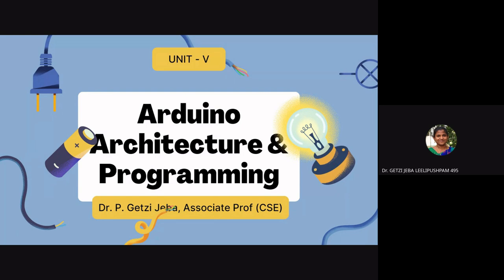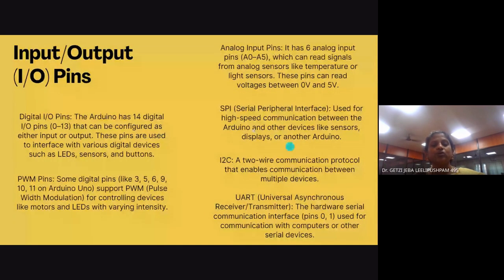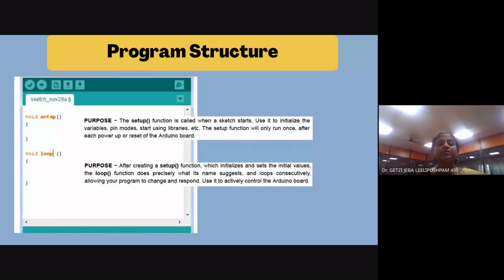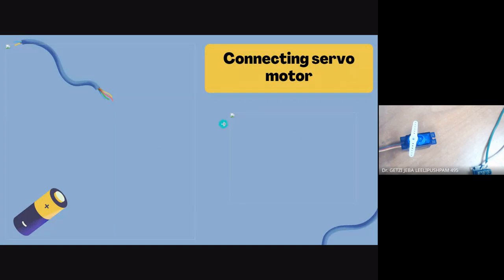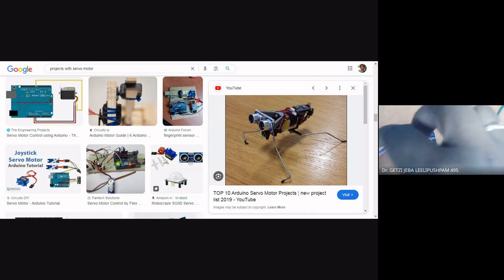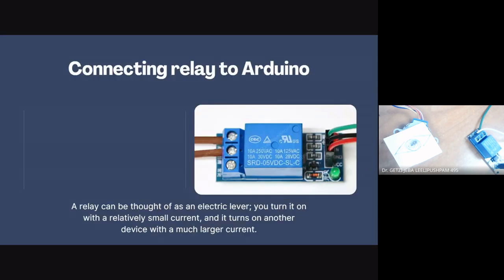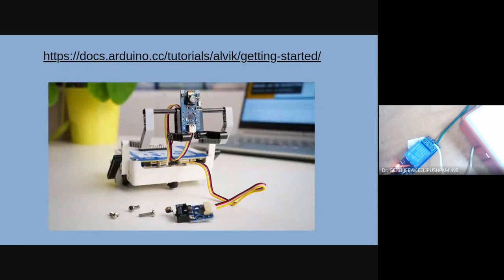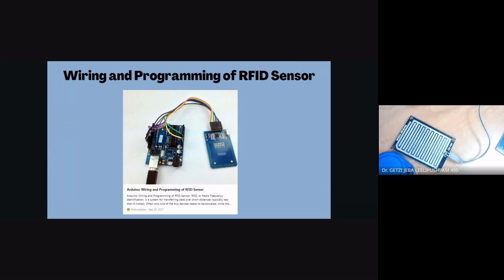Arduino Architecture & Programming